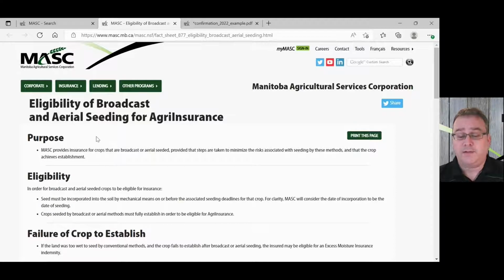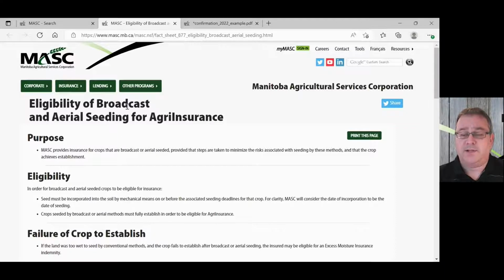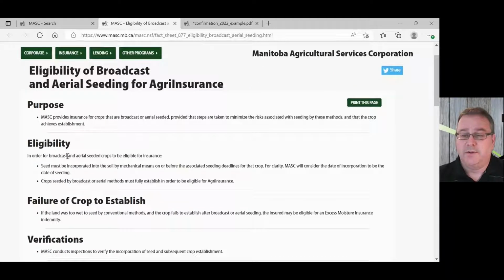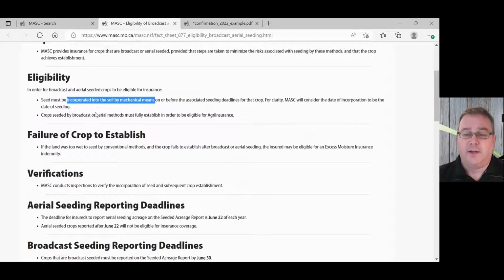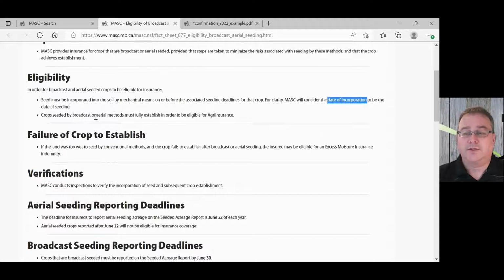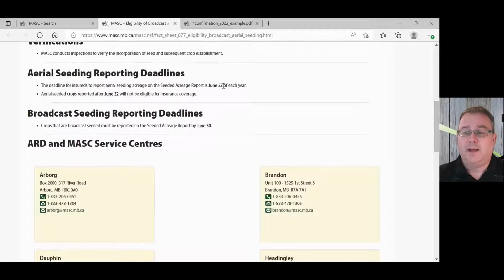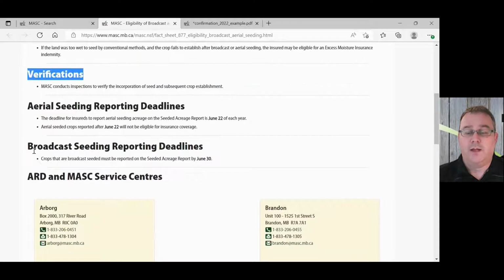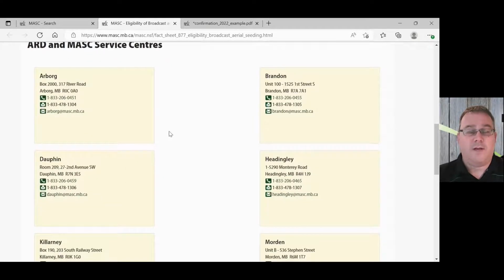MASC Broadcast and Aerial Seeding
Luc Roy presents 'Broadcast and Aerial Seeding', an instructional video for clients in 2022